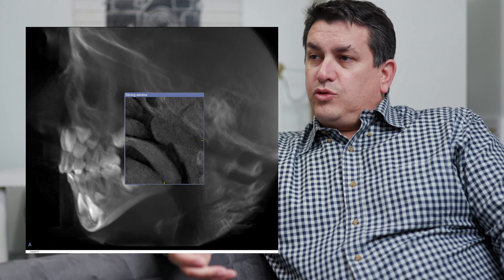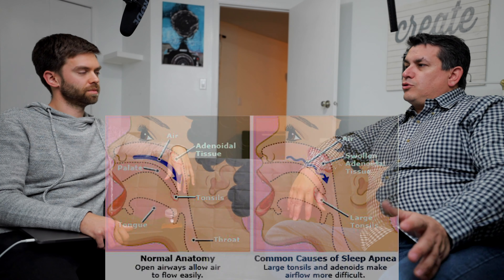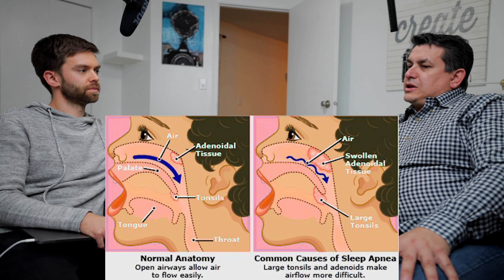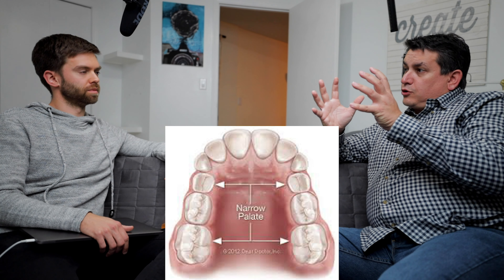Your Kids Shouldn't be Snoring: Childhood Sleep Apnea (Allergies, ADHD, Tonsils and Tongue Ties)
If your child is snoring, it's a problem. Today we're talking about sleep apnea in kids, and related conditions: tongue ties, allergies, enlarged tonsils and adenoids, and even ADHD.

I recently had the good pleasure of interviewing Dr. Nick Douvis, a colleague and friend of mine who has had a special interest in childhood sleep apnea for the last 19 years.

If you’d rather read, then here are a few of the take home points:

Airway is KING. Anything that affects the airway negatively can increase the risk for sleep apnea in children.
Tonsils and Adenoids - enlarged tonsils and adenoids will narrow the airway
Mouth Breathing - breathing through the mouth can lead to an underdeveloped nasal airway, a narrower palate, and other issues in growth and development.
Tongue Ties - problems rarely have isolated effects. In english, I mean that just because a tongue tie only physically affects the tongue, doesn’t mean it won’t indirectly affect other parts of the mouth.
According to Dr. Douvis, tongue ties can lead to improper airway development, and potentially increase the risk for sleep apnea in children.
2)   Could a bad airway and lack of oxygen at night cause behaviour issues previously attributed to ADHD?
Like anything in medicine, it can be very difficult to ascertain cause and effect.
However, there are case studies that suggest behaviour issues could be tied to a lack of a good night’s sleep, especially when the problem is of a chronic nature (such as in Childhood Sleep Apnea)
More research needs to be done to confirm this.
3)   What should you do if you hear your child snoring?
-Seek out the opinion of a dentist well-versed in sleep apnea.
-Make sure your child’s allergies are under control.
-Discern whether it’s a consistent problem, or just something happens once in a while (e.g. when sick)
Truly, my discussion with Dr. Nick is much more comprehensive than these bullet points, so I’d suggest you go check the video out when you have 25 minutes to spare. He even discusses Sleep Apnea Treatment and what is possible in dentistry to resolve some of these problems.

Michael